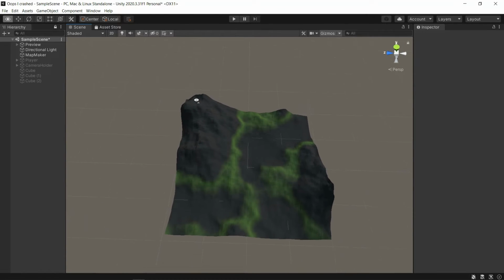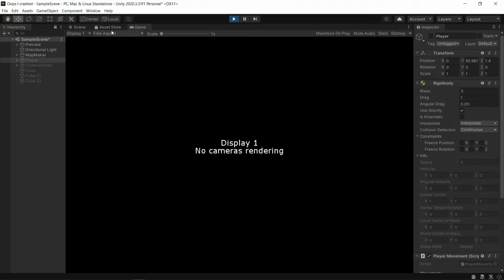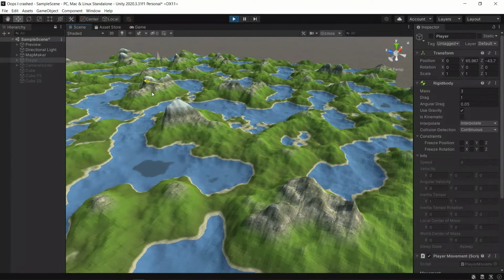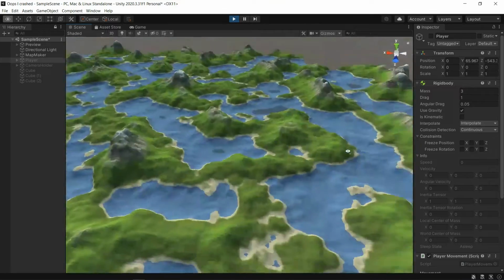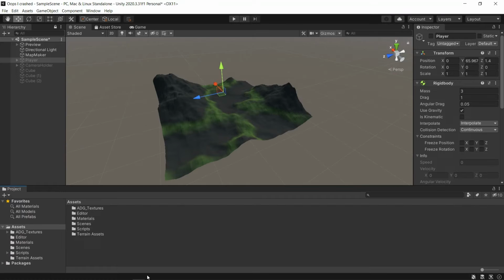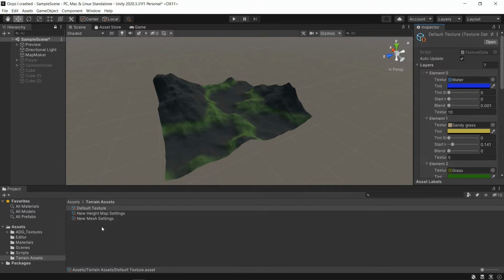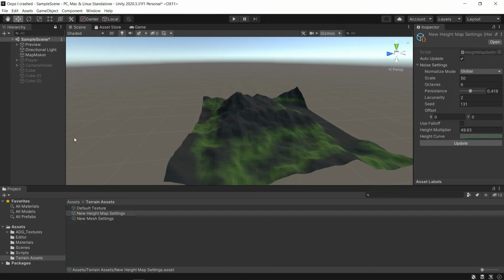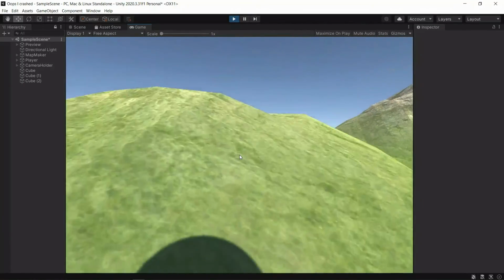Opps I crashed, Devlog 1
I know is video was really rushed, I waited so long and just wanted to get it over with. I will do more recording of me coding and be more descriptive.